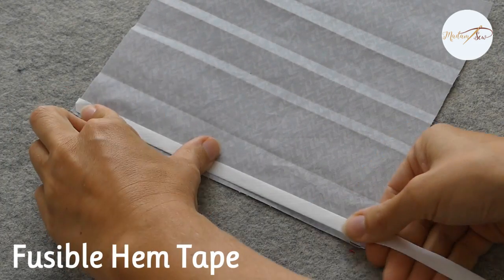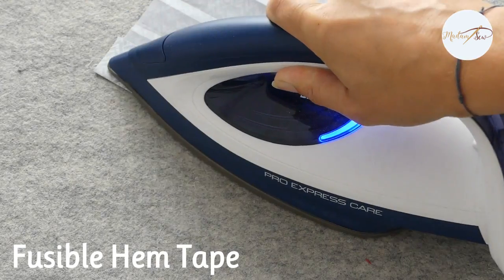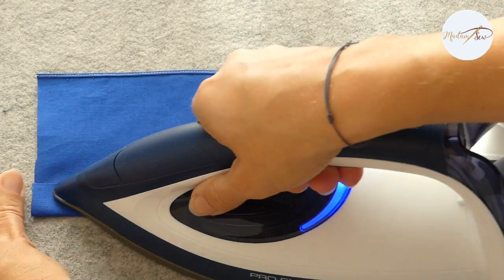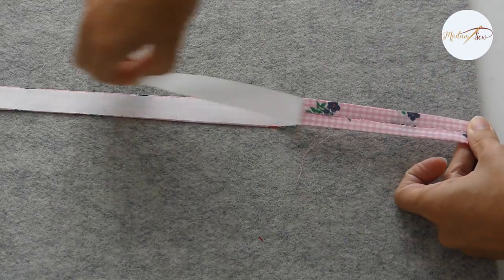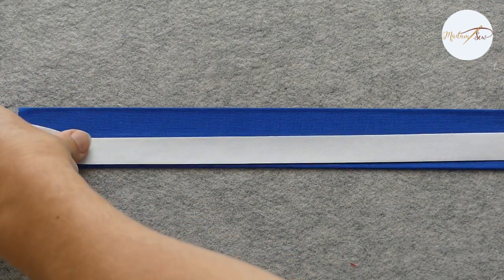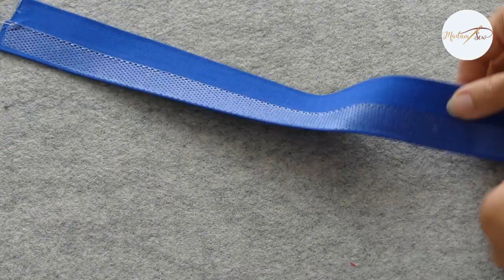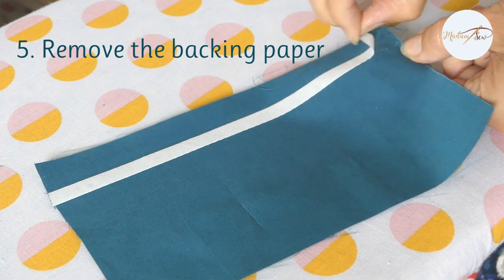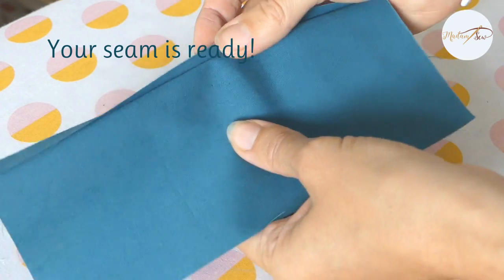Why should you know about Fusible Hem Tape?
Do you sometimes use hem tape, basting tape, or another kind of bonding tape when sewing or making clothes or accessories?
The MadamSew Fusible Hem Tape is designed to stick fabric layers together permanently! Hem tape is a very useful tool for quick hems and repairs but choosing which kind to use can be confusing as there are so many options out there! Here we will explain what makes the MadamSew Fusible Hem Tape different, how you can use it, and share some useful tips.

MadamSew’s Fusible Hem Tape comes in 2 sizes (⅜ of an inch and ¾ of an inch) and is basically a glue strip for fabrics. It is intended to be permanent and is hard to remove from the fabric once it is applied. Always test on a scrap of fabric before ironing it to your project or garment!!

Sew Easy, Sew Effortlessly with Madam Sew.